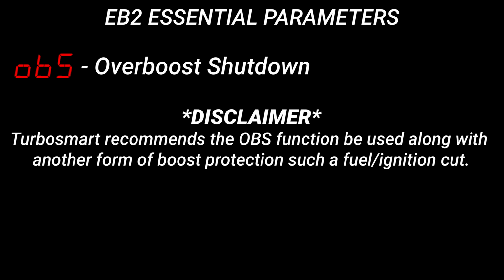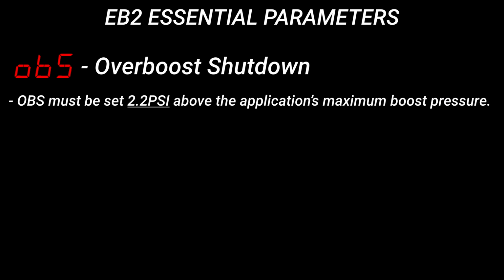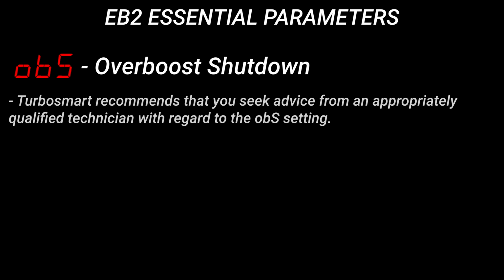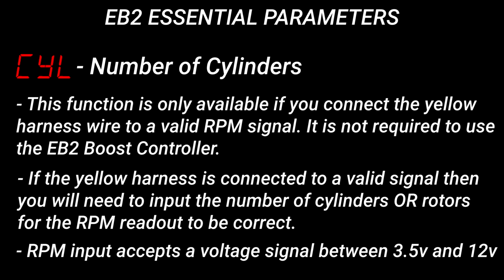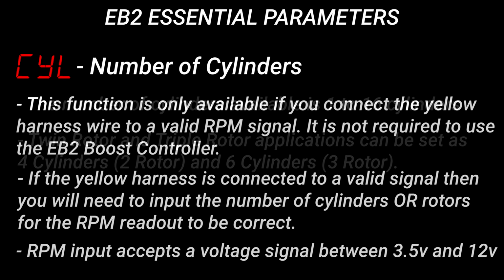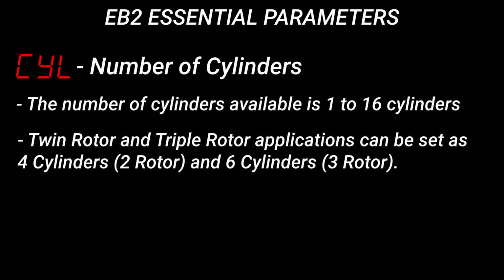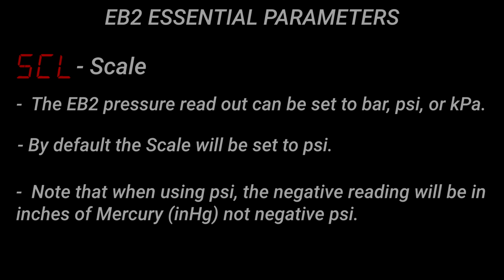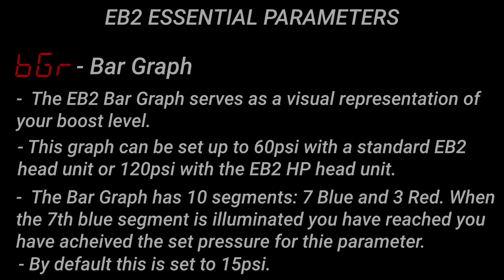E-Boost2 Explained! EP.2 | Menu Navigation & Initial Setup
The Turbosmart eBoost2 allows the user to control, monitor, map and compensate for boost. Learn how to navigate the e-Boost2 menus and the essential functions needed for initial setup before you start making more boost!

00:00 - Intro
01:02 - Entering the Setup Menu
01:32 - Changing Function Values
02:06 - Ad
02:29 - Overboost Shutdown (OBS)
04:24 - Number of Set Points (NSP)
04:59 - Number of Cylinders (CYL)
05:53 - Scale (SCL)
06:30 - Bar Graph (BGR)
07:24 - Exiting the Setup Menu
07:45 - Outro

ABOUT TURBOSMART
Explore turbo technology with Turbosmart, a global leader in the field. Our in-house engineers craft high-quality blow-off valves, wastegates, boost controllers, and more, trusted by high-performance drivers worldwide. Committed to excellence, Turbosmart is shaping the future of turbo technology for both track and street applications.